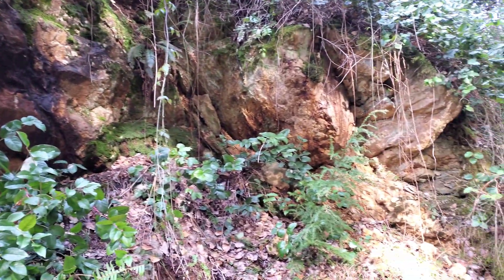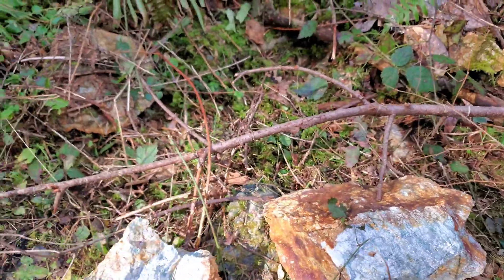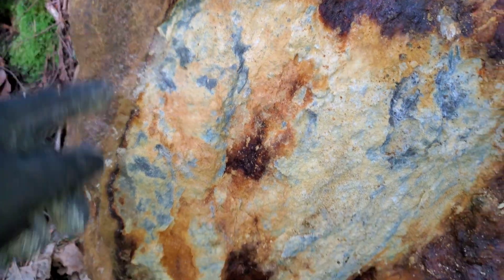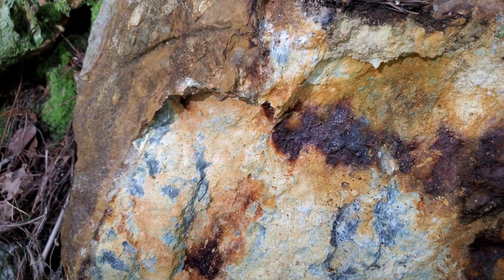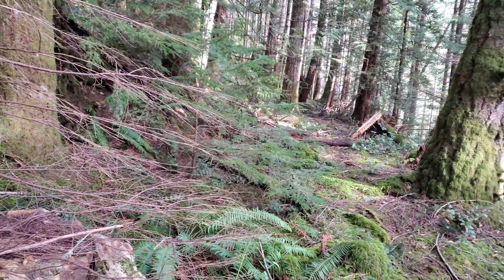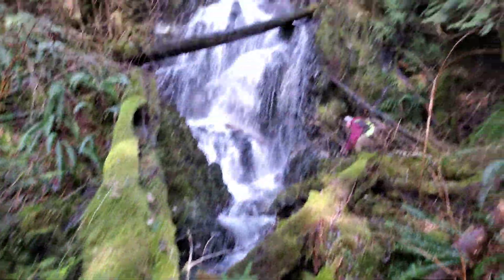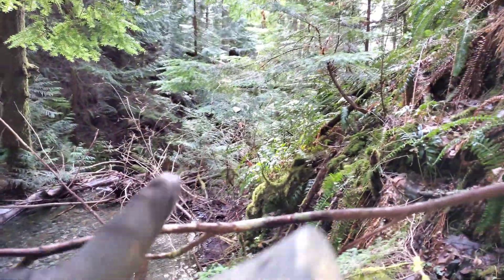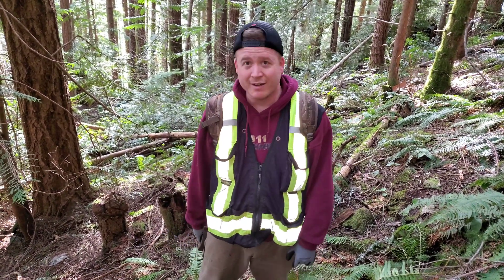Prospecting A Highly Mineralized Zone Down To The Waterfall Below!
Exploring a highly mineralized zone 100m wide and 400m long. Mineralized quartz veins surrounded by pyrite veins are exposed in a roadcut and above. We prospect for gold bearing rocks and high grade volcanic massive sulfide deposits. Below in the creek we find a mineralized zone that's difficult to reach and a beautiful waterfall. This creek cuts through multiple mineralized quartz veins and gold deposits and there is also a chance of placer gold, we will have to bring our pans back and test the sediment via gold panning.